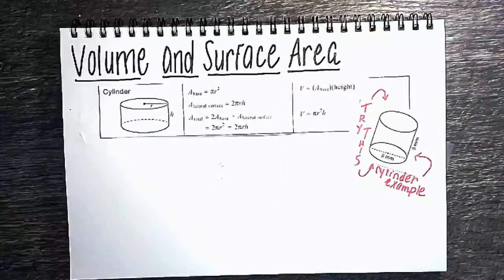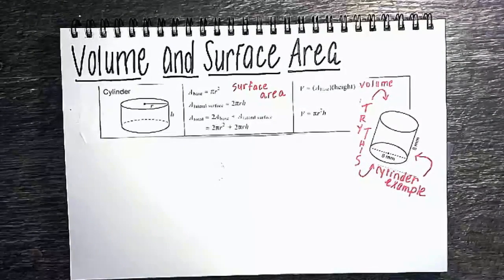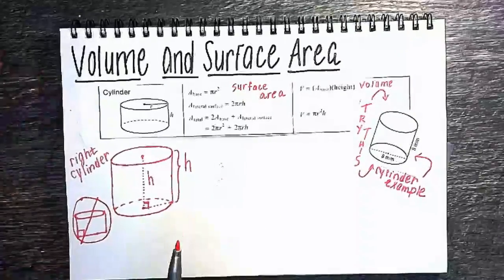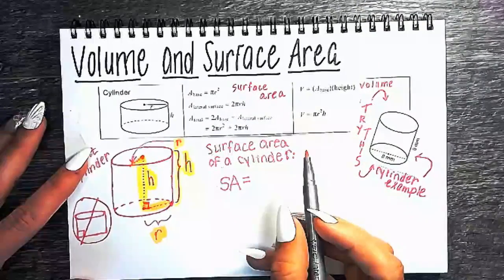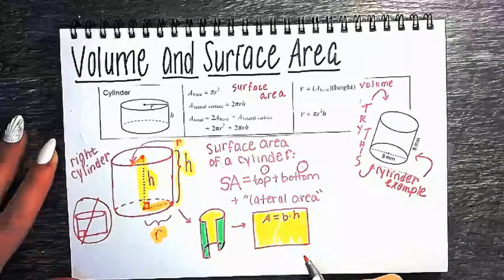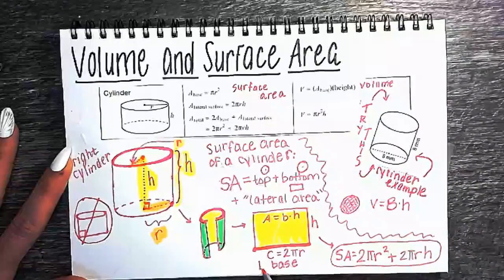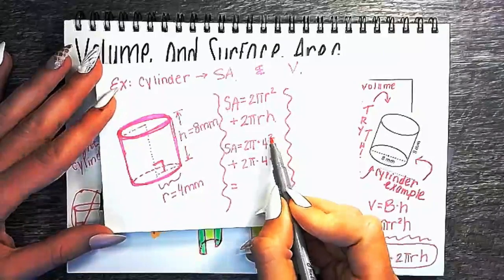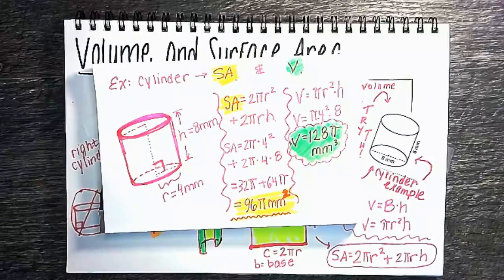CYLINDERS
◊◊ Volume & Surface Area Playlist ◊◊ below ◊◊

Let:
r = radius
h = height
s = slant height OR s = semi-perimeter (based on context)
b = base (distance)
B = area of the BASE of a prism

AREA OF ∆:
    •*•  Area (of a triangle) = ¹/₂•b•h
    •*•  Area (of a triangle) = ¹/₂•a•b•sinC
    •*•  Area (of a triangle) = √[s•(s-a)•(s-b)•(s-c)]; s = semi-perimeter (of ∆)

 • Surface Area = 2•π•r² + 2•π•r•h
 • Volume = π•r²•h

 • Surface Area = 4•π•r²
 • Volume = ⁴/₃•π•r³

 • Surface Area = π•r² + π•r•s
 • Volume = ¹/₃•π•r²•h

 • Surface Area = b² + 2•b•s
 • Volume = ¹/₃•b²•h

«» POLYGON PRISM:
 • Surface Area = 2B + LA
 (2 BASE AREAS + LATERAL AREA)
 • Volume = B•h

 • Surface Area (option 1) = π•r² + π•R² + (π•S•R - π•s•r)
 • Surface Area (option 2) = π•( R - r ) • √ [ ( R - r )² + h² ]
 • Volume (option 1) = ¹/₃•π•R²•H -  ¹/₃•π•r²•h
 • Volume (option 2) = ¹/₃•π•(R² + r² + R•r)